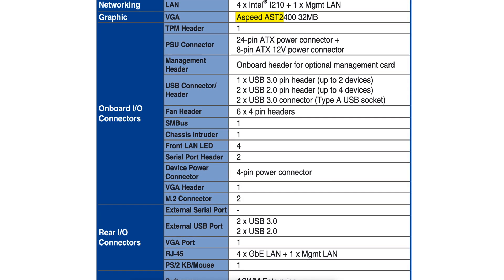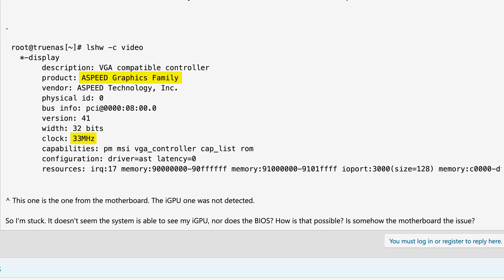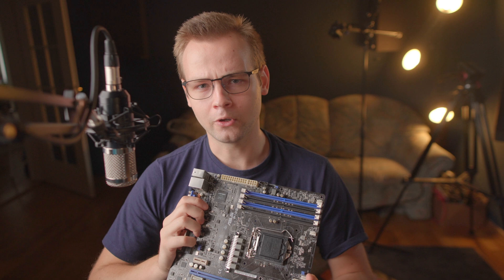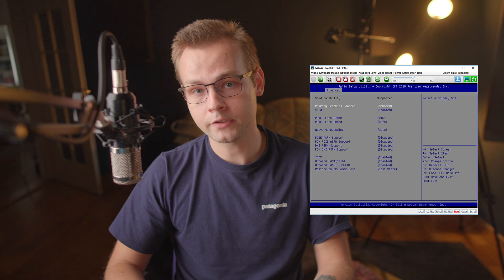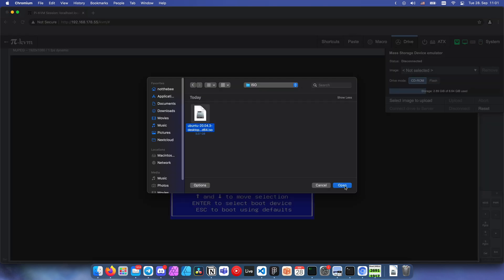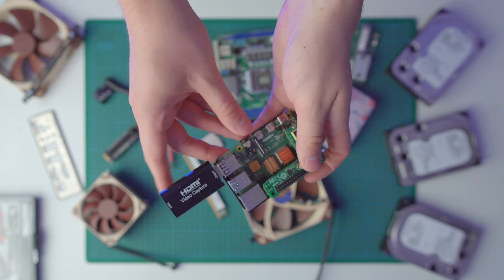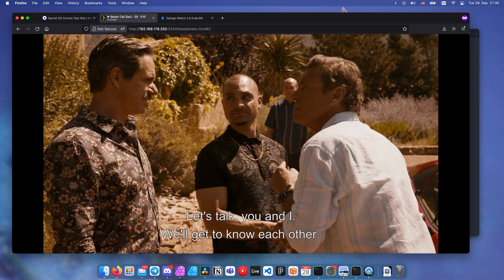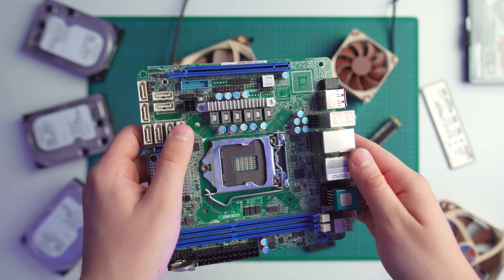Don't Make This Mistake Building a Home Server!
Timestamps: